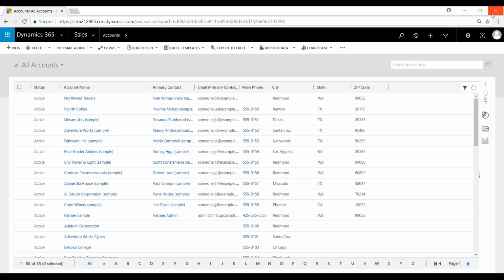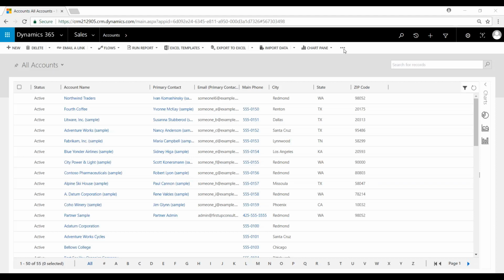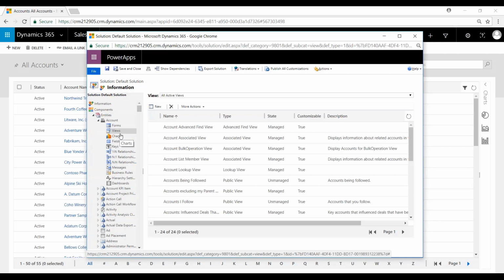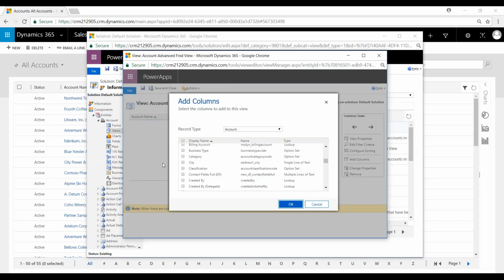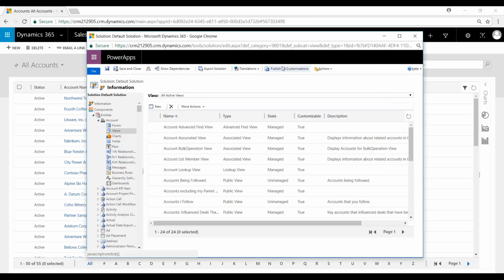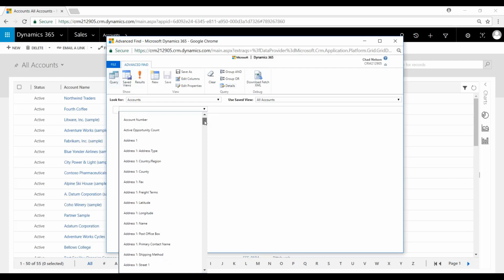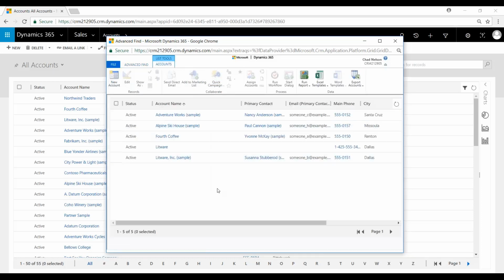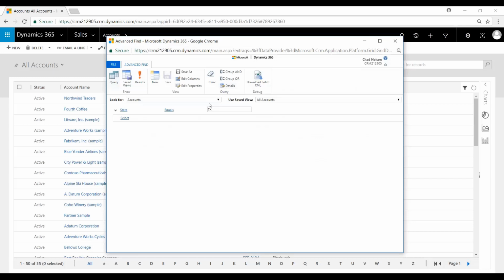Advanced Find for Searching | Dynamics 365 Sales | Western Computer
Watch this short video to learn about searching using Advanced Find  in Dynamics 365 for Sales from the experts at Western Computer.